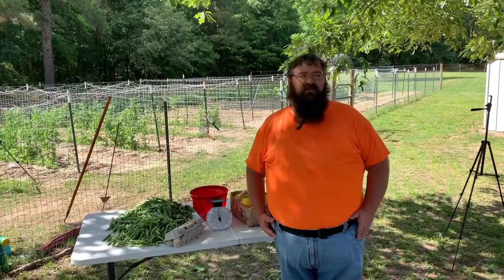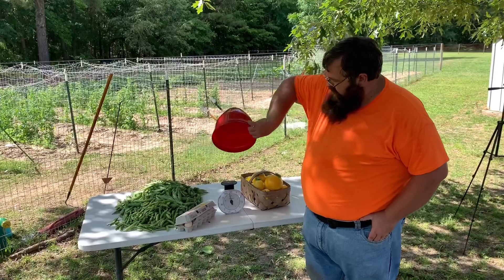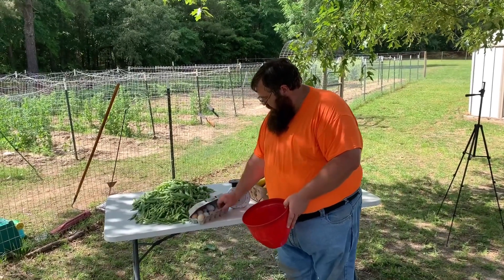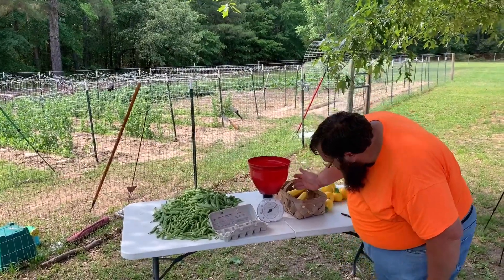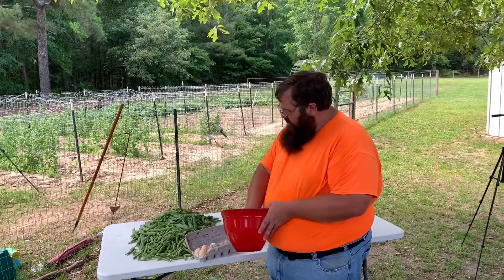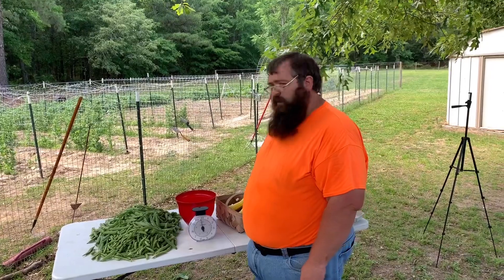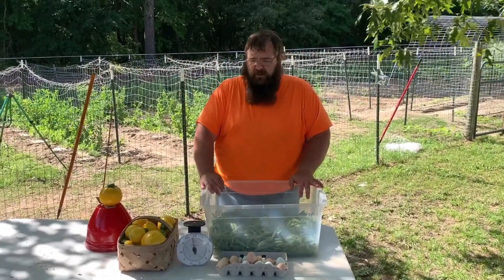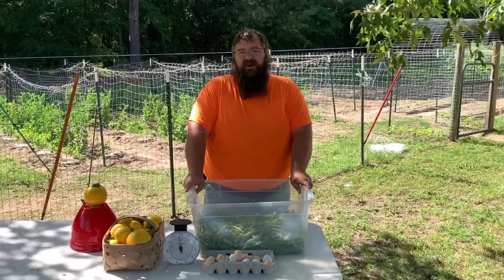SHEDWARS21: Weigh-In 2: More than squash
Ok y’all it’s my second weigh-in for shedwars21, I’ll be weighing squash, eggs from our chickens and sugar peas.
Hey teamwillitgrow I’m just getting started, much more weight to come!!! 🐸